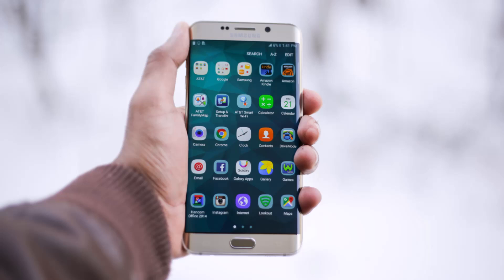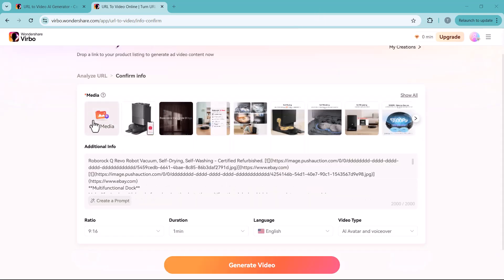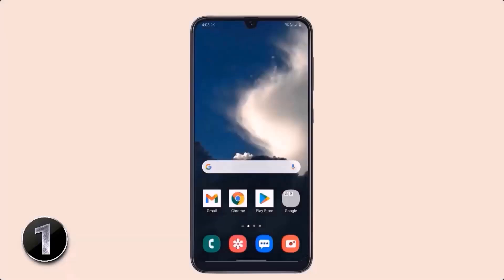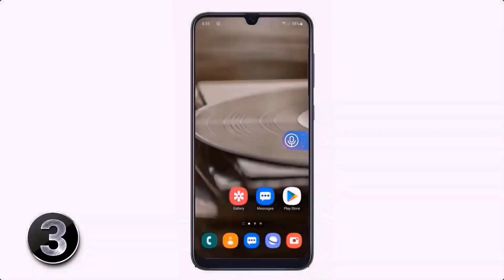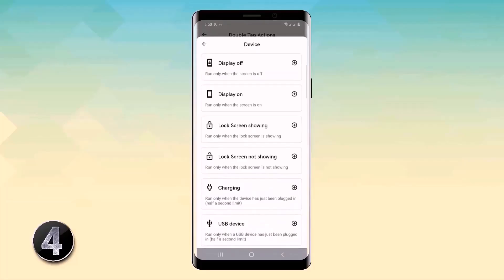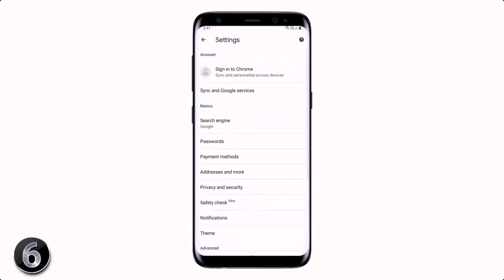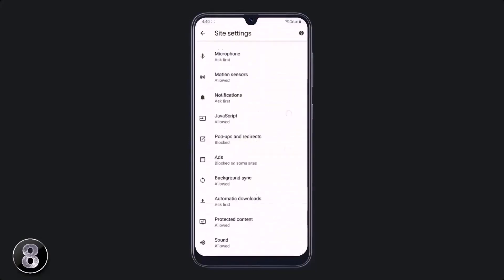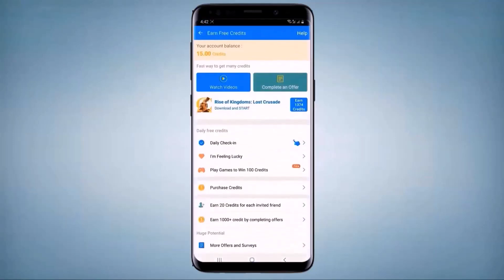10 Secret Android Hacks to Boost Your Phone's Performance!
Try Wondershare Virbo which will help creators and business owners scale content creation and save costs

Wondershare Virbo – the URL-to-Video tool. Imagine turning any webpage into a professional video with just a single click! Whether it’s a blog, an article, or any online content, this feature effortlessly converts it into a visually engaging video, saving you time and making content creation easier than ever.